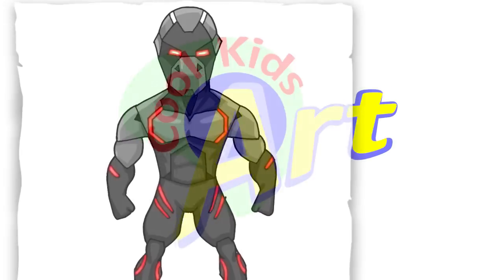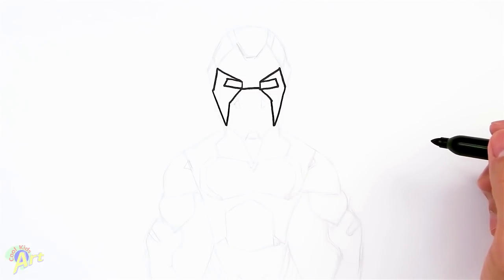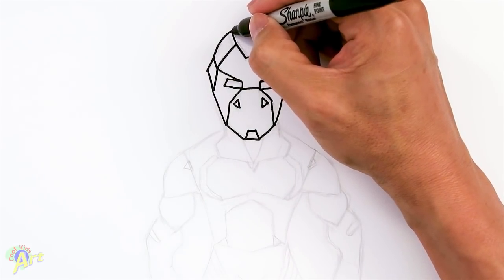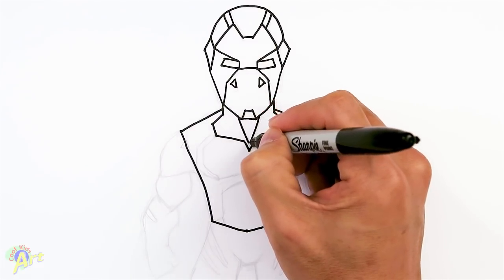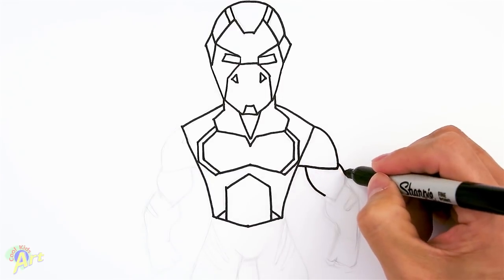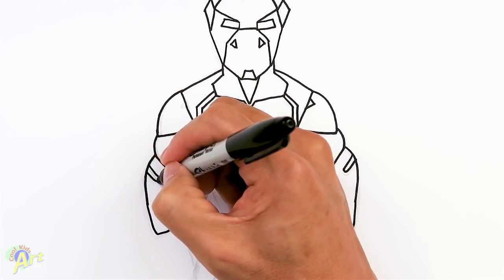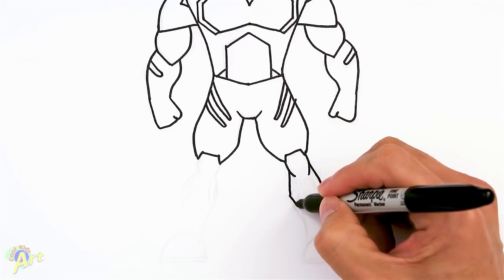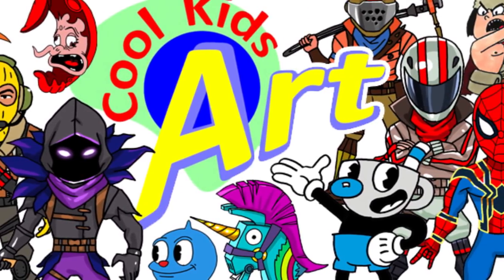How to Draw Omega | Fortnite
Step by step beginner drawing tutorial of the awesome looking Omega skin in Fortnite season 4. Just AWESOME!